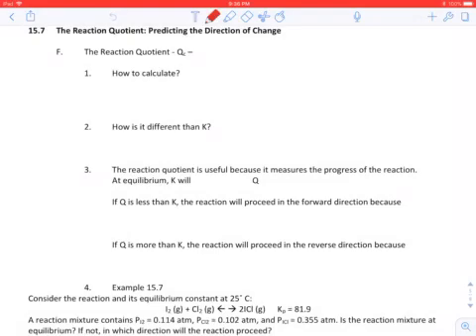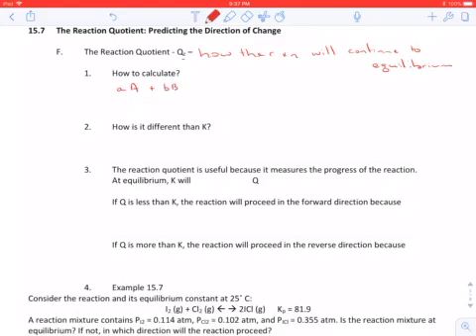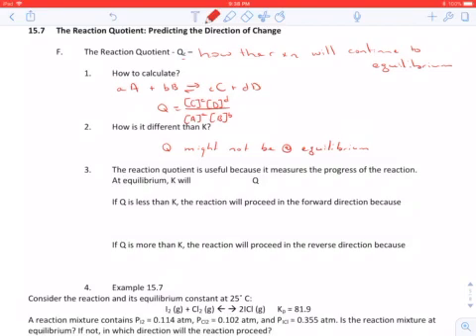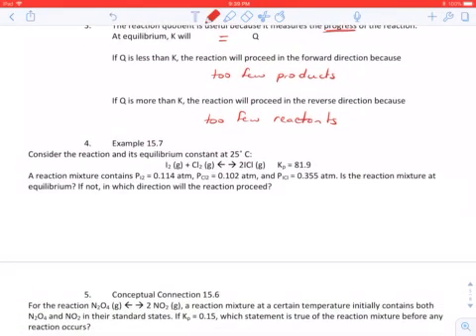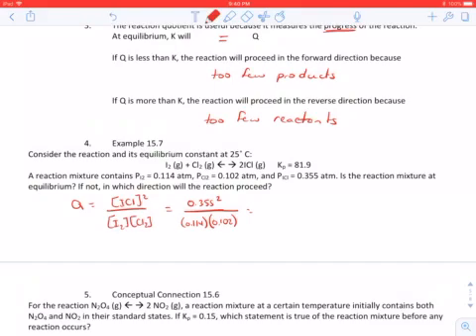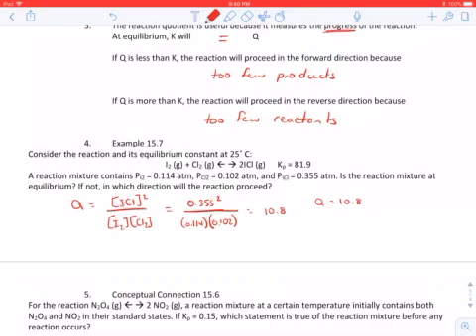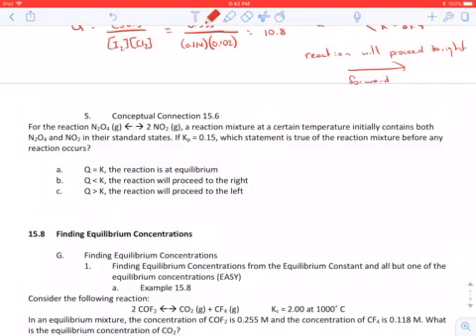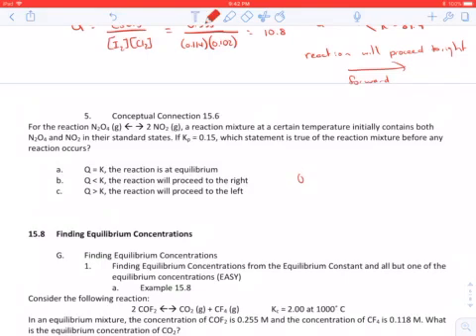15.7 Reaction Quotient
Calculating Q